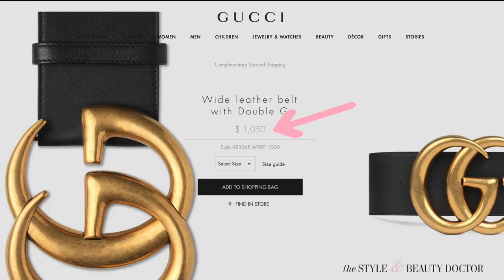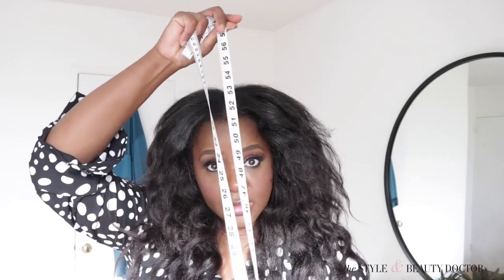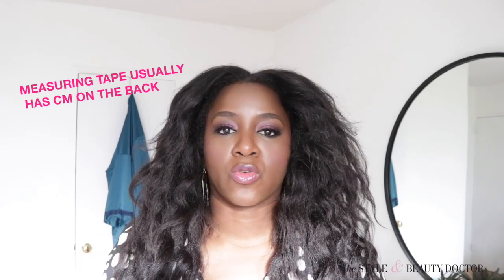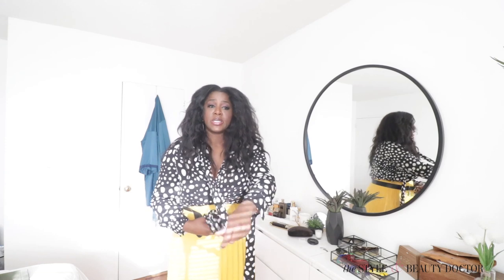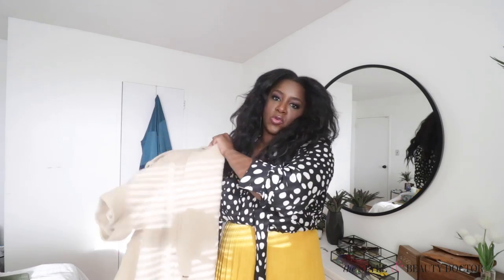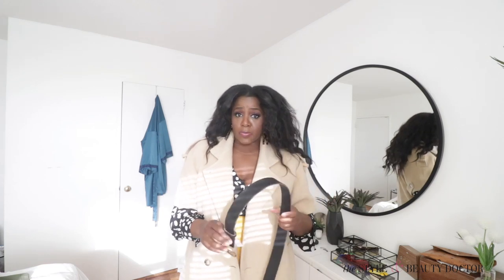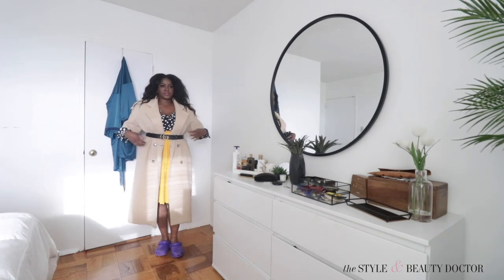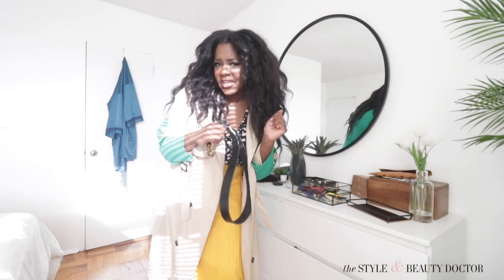Gucci GG Marmont Snake Belt Try-On and Sizing Info (100)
I got a Gucci GG Marmont Snake Belt---watch me try it on and get info on sizing and how I plan to style the belt within my wardrobe!